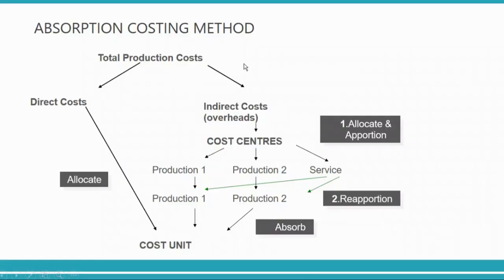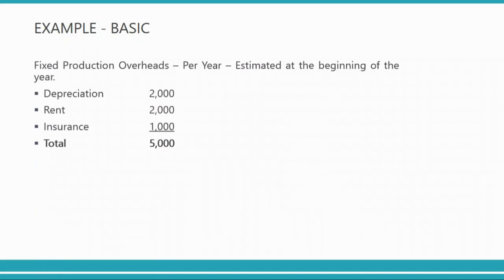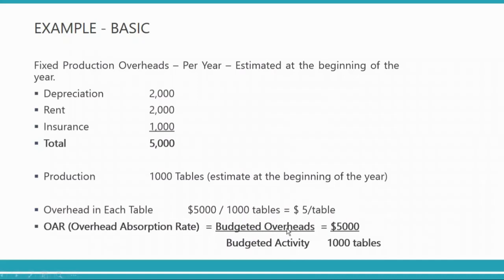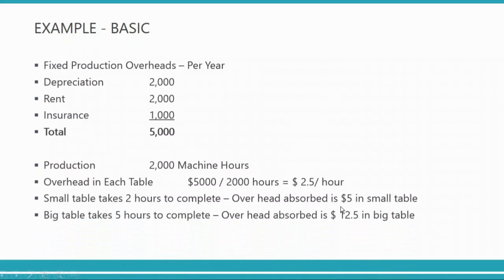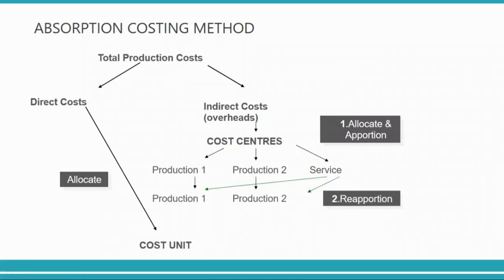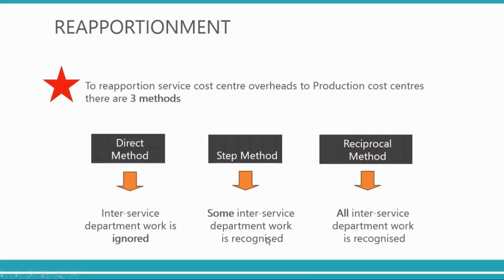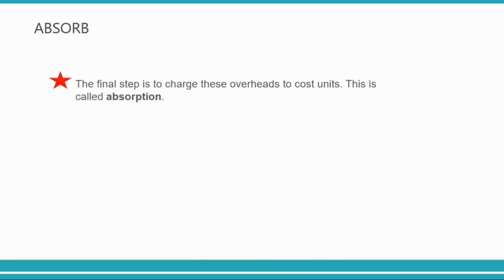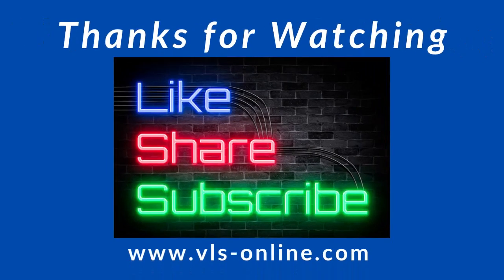ACCA FMA - Accounting for Overheads Part 2 | What is the method of overhead in cost accounting?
Check out Complete ACCA FMA Course;

In this second video on Accounting for Overheads, we delve deeper into the intricate methods of overhead allocation in cost accounting.